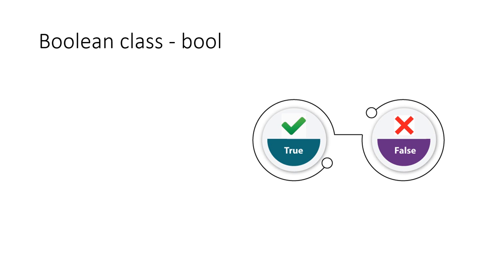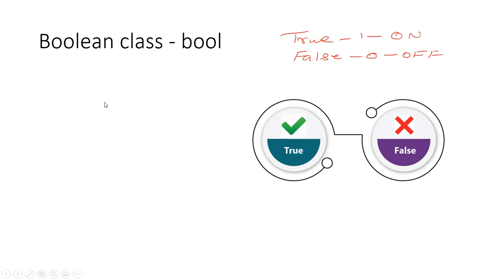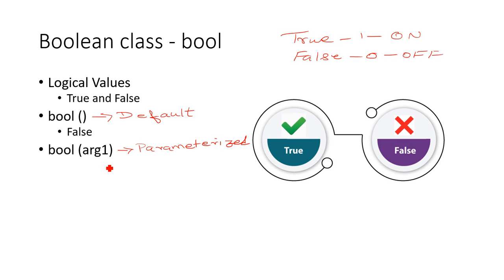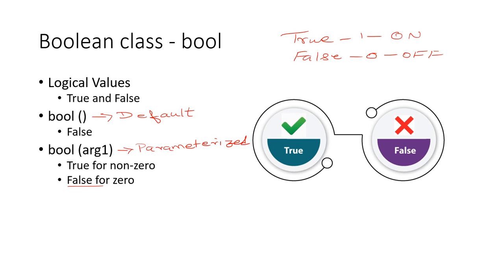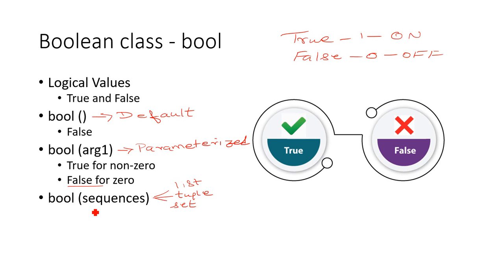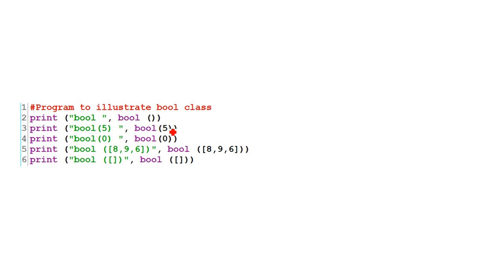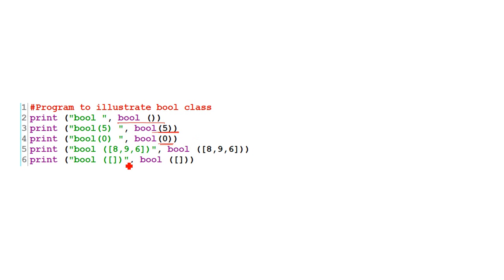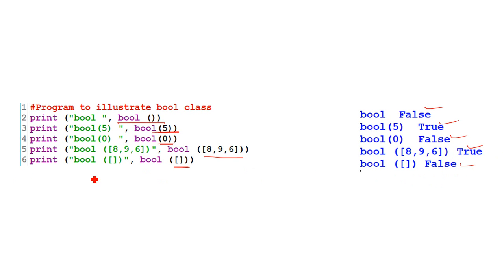Python - Boolean class